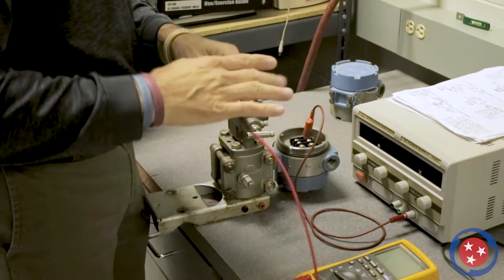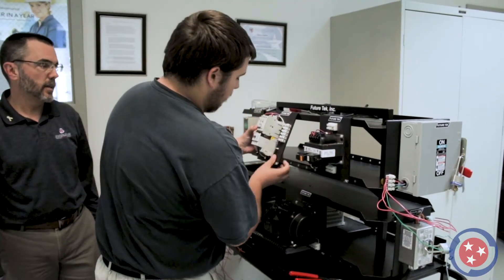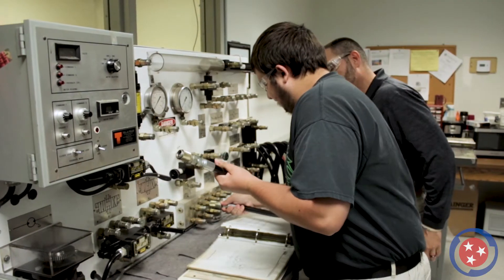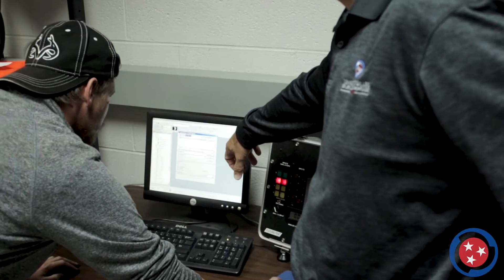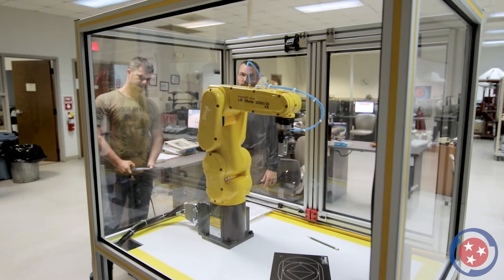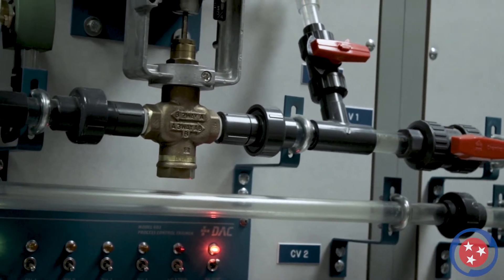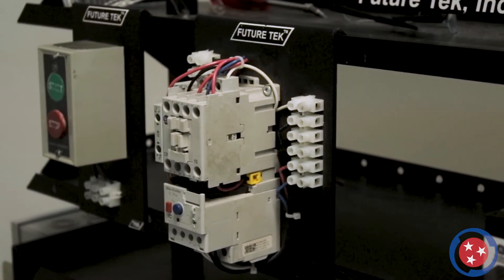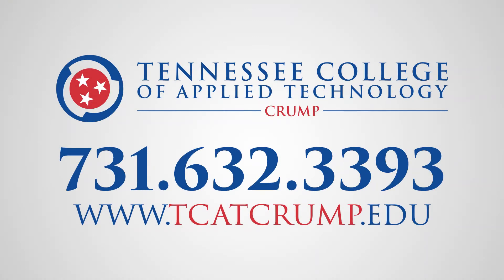Industrial Maintenance | Tennessee College of Applied Technology Crump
Are you looking to finally reach your career goals? TCAT Crump offers a wide variety of programs to help everyone take the next step toward the career of their dreams. At TCAT Crump, we are dedicated to helping our students every step of the way and leave with the skills needed to join the workforce in their field of choice. TN College of Applied Technology has locations in Hardin County, Wayne County, and Chester County, making it convenient for anyone and everyone to get the education they deserve. For more information about our programs, financial aid, campus visits, and more – visit our

:09 Skilled workers are needed to meet the workforce demands.
:24 Students are trained through classroom instruction and hands-on experience.
:31 Courses include welding, electrical control, HVAC, mechanics, and more.
:43 Earned credentials may include multiple certificates as well as a diploma.

Have you ever thought about a career in Industrial Maintenance? At Tennessee College of Applied Technology, our Industrial Maintenance program provides students with training in the use of equipment and maintenance/repair procedures of industrial equipment in the ever-changing technological workplace. In Industrial Maintenance, each repair job presents a different problem and requires a different solution. Due to the nature of variety in the Industrial Maintenance field, our program strives to give students the knowledge to diagnose and repair a wide variety of problems. Whatever comes your way, you’ll be ready for it, when you get your technical education with us.

The TN College of Applied Technology Crump Industrial Maintenance Program offers individualized instruction, so that every student leaves with the skills they truly need. Students are given a comprehensive education and trained through classroom instruction and hands-on experience with the equipment used in industrial environments. Courses include welding, motor control, hydraulics, pneumatics, and more! With day or night classes and the option to attend full time or part time, there’s a solution for every student. This program offers a Diploma with no prerequisites and can be completed in 1728 hours, which takes about 16 months. Certificates can also be awarded to students at different levels of the program if it’s necessary for that student to leave the program before completely every module, or desires to further specify their education and requirements. We pride ourselves on being a tech school in TN that truly prepares our students for their field.

So – are you ready to get started? Take the next big step toward the future you desire in the Industrial Maintenance Industry by attending one of the best technical schools in Tennessee. TCAT Crump is here to help you succeed, from the very first visit all the way to your graduation.